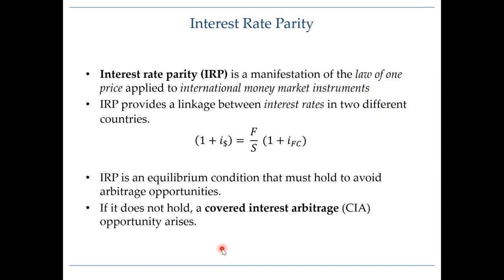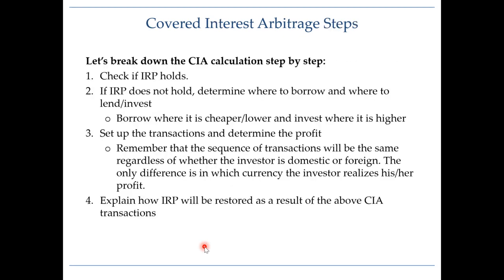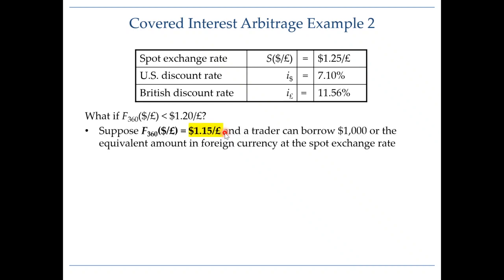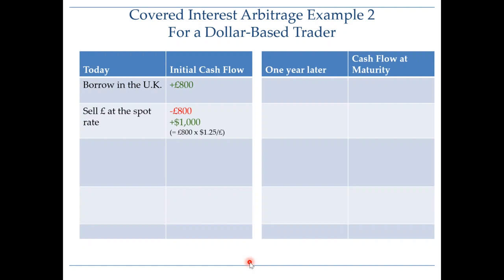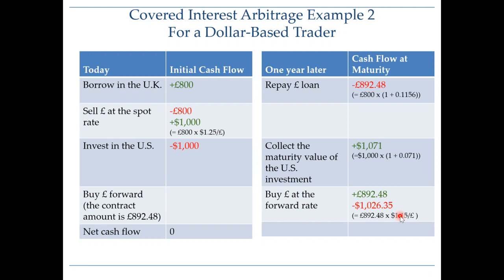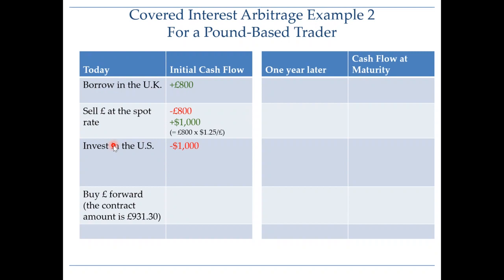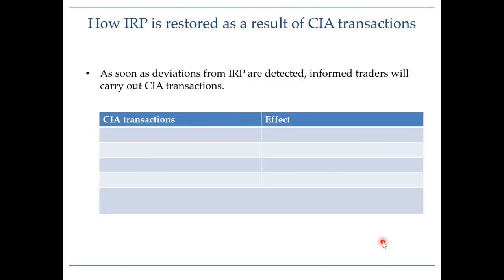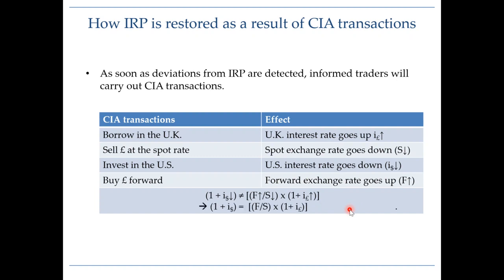Covered Interest Arbitrage: Step-by-Step Example 2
This video shows you how you can set up covered interest arbitrage transactions when interest rate parity does not hold and walks you through a detailed example step by step.

This video can serve as a supplement to Chapter 6 of International Financial Management textbook by Eun, Resnick, and Chuluun from McGraw-Hill.

- Arbitrage Opportunities in the Foreign Exchange Market
- Hedging Foreign Exchange Risk
- Exchange Rate Basics
- Currency Options